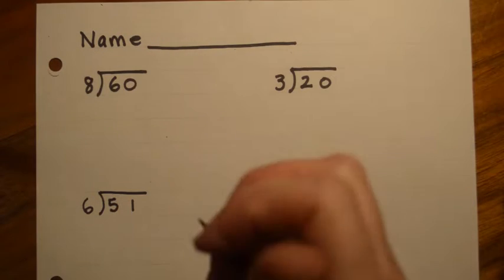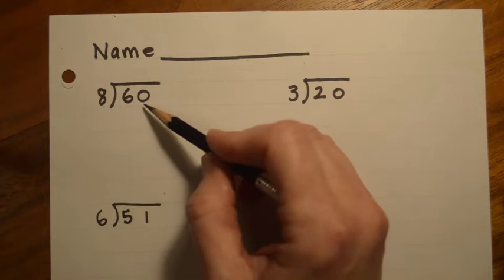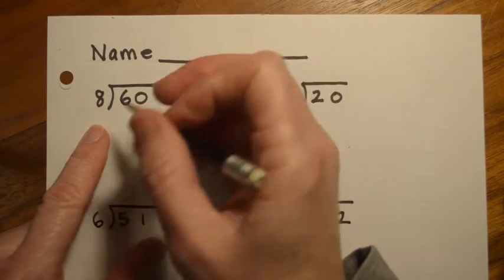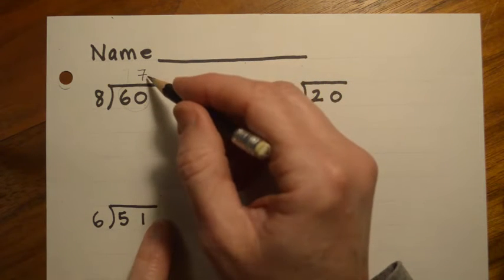3rd grade division with remainder